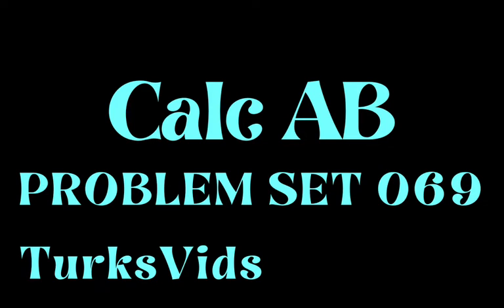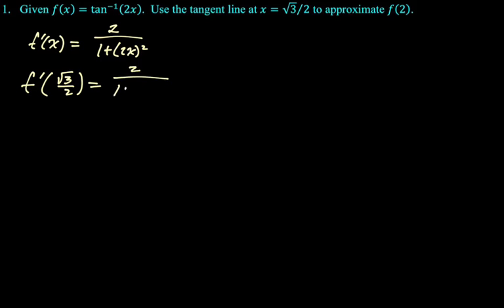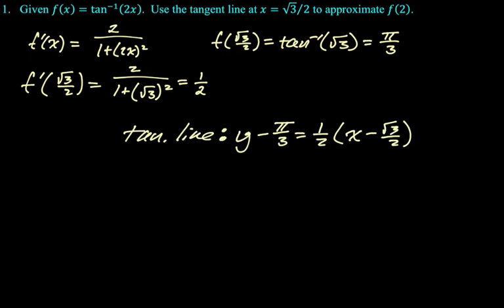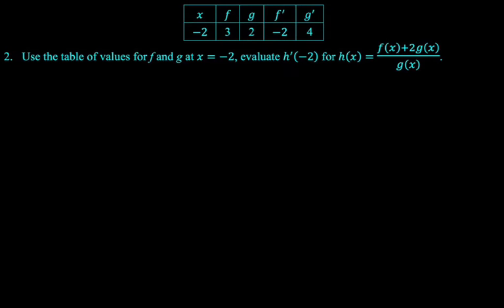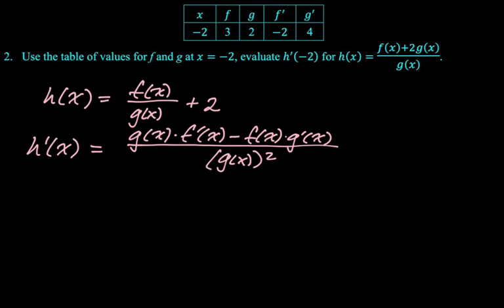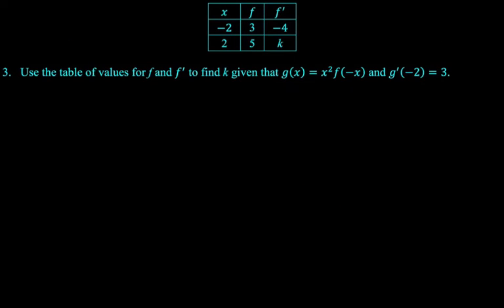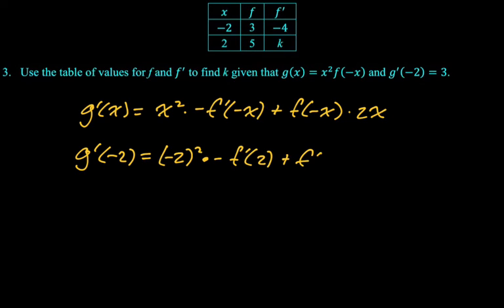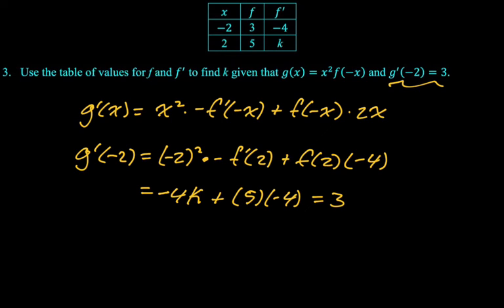AP Calc Problem Set of the Day 069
Topics:
tangent line; table problem for derivative; derivative of inverse table problem